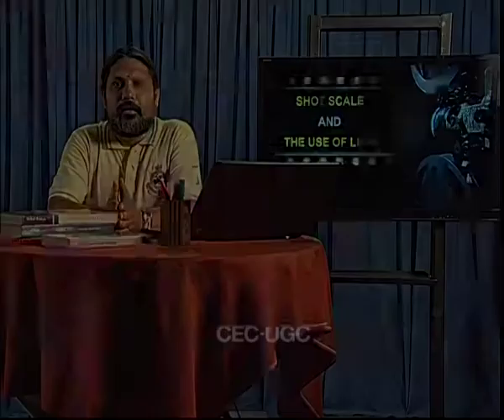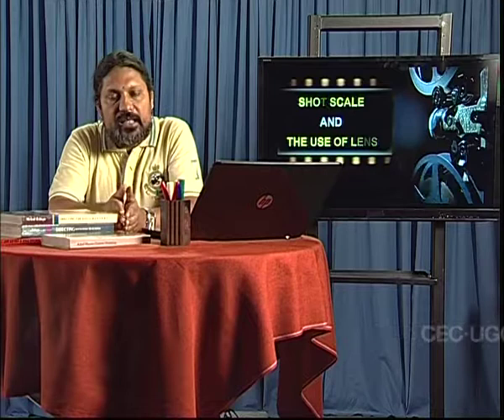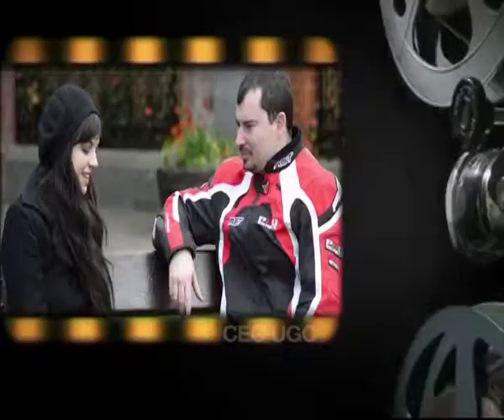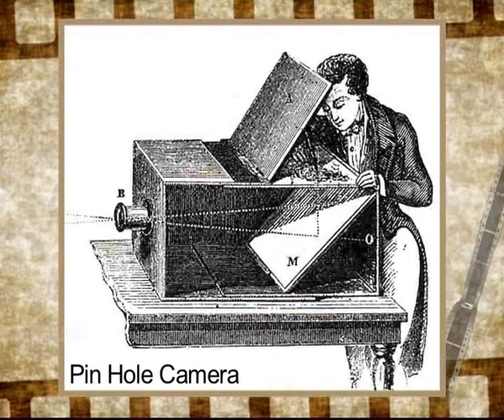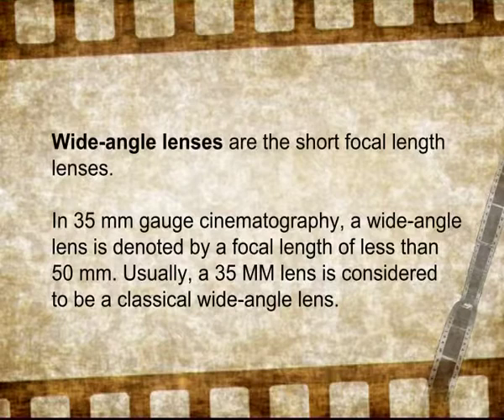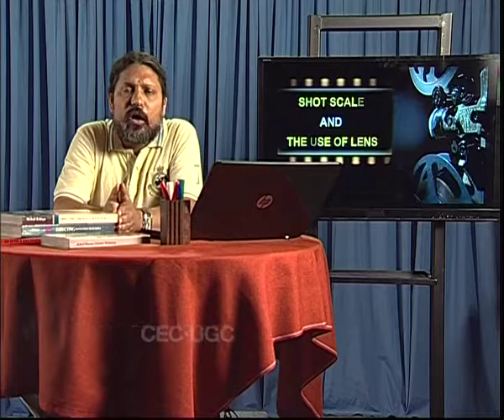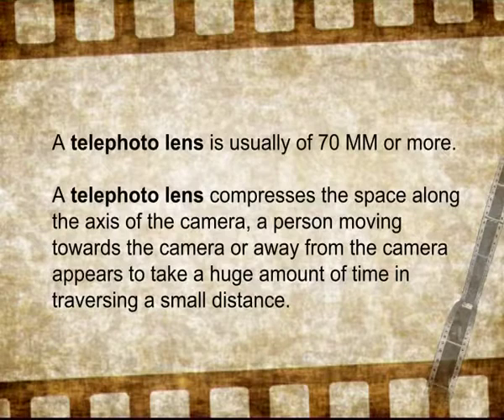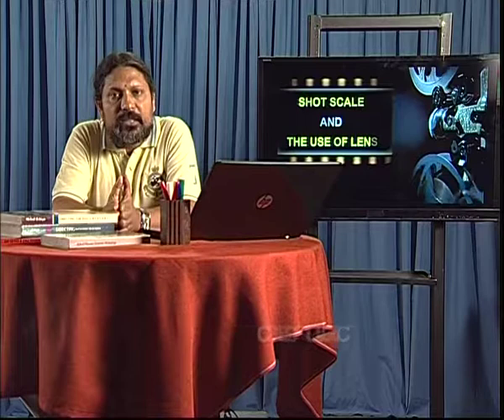Shot Scale and the Use of Lens (CH-02)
Subject : Film Studies
Course : Film Technique